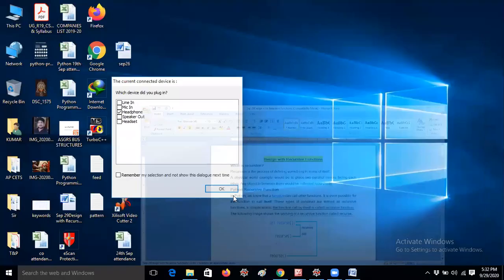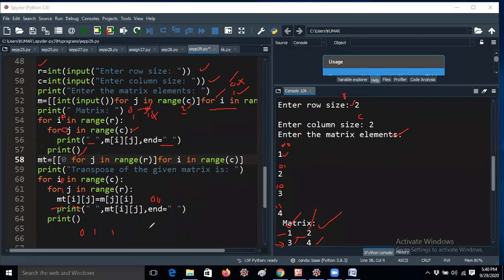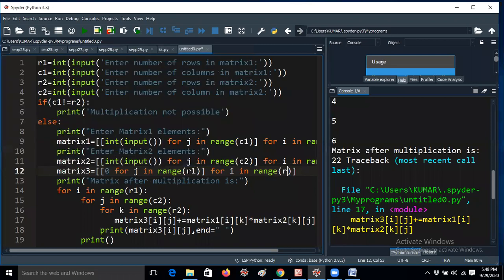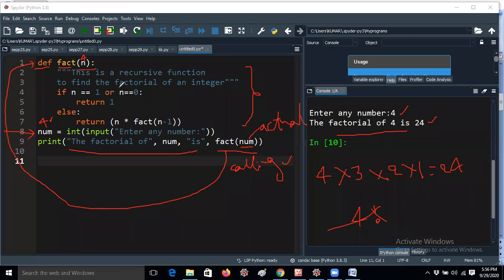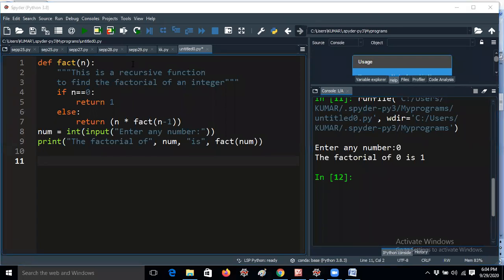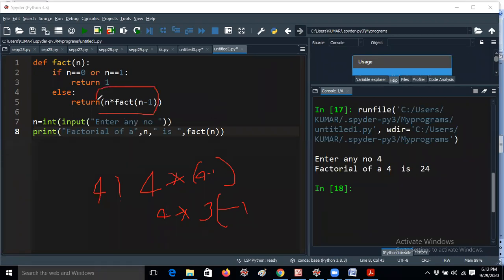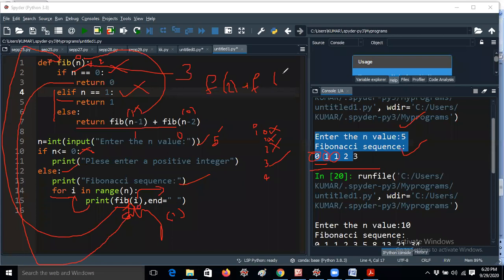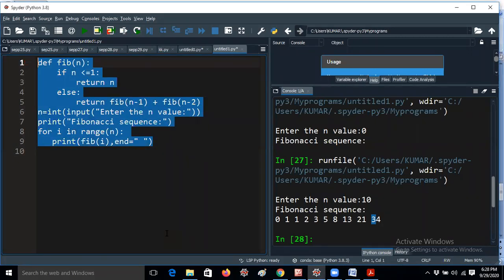Recursive Functions and examples in Python